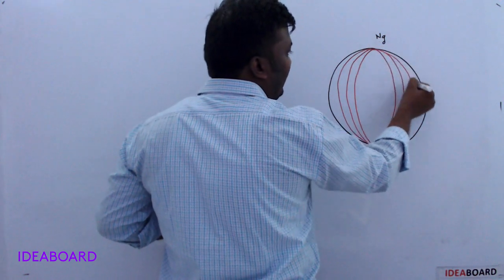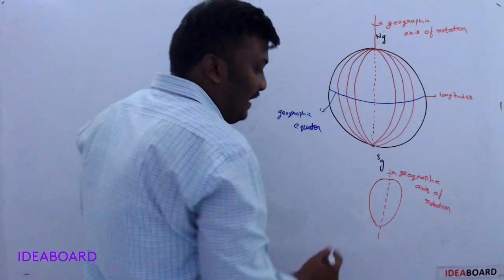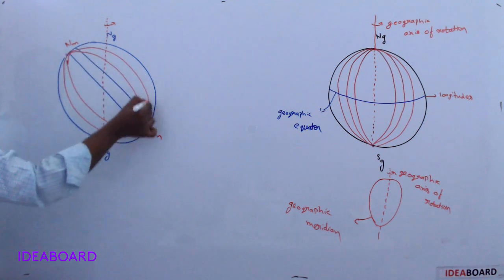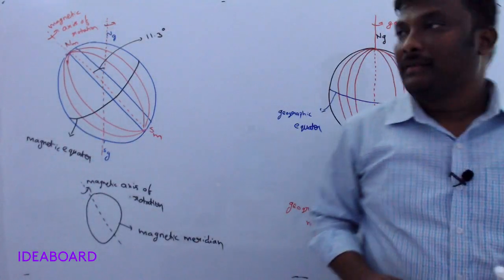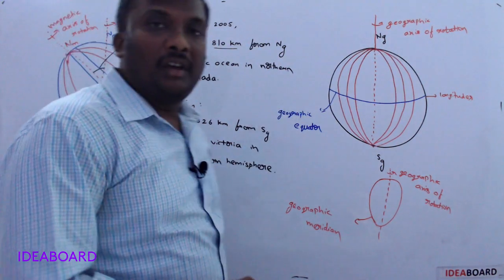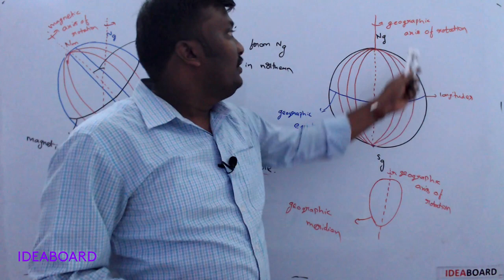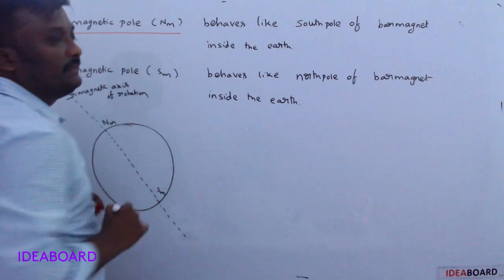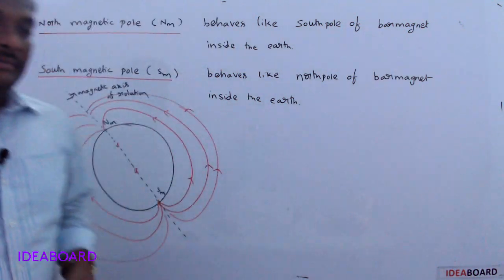EARTH MAGNETISM PART-2